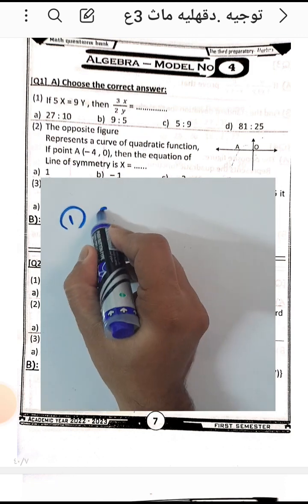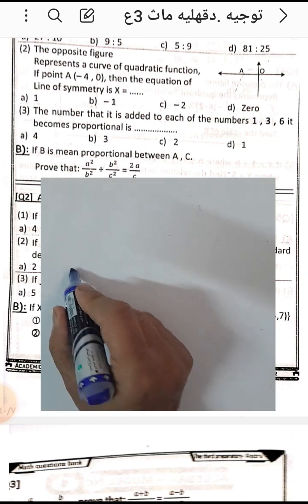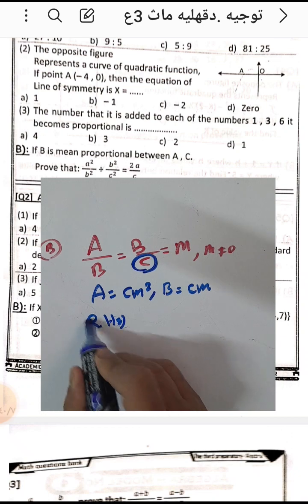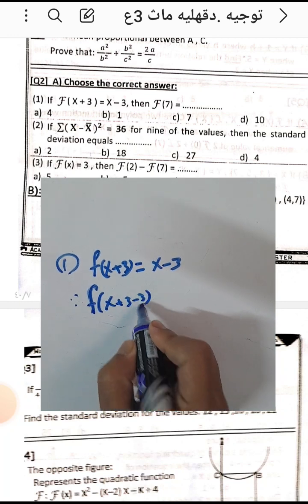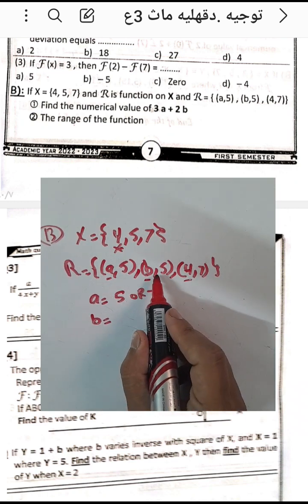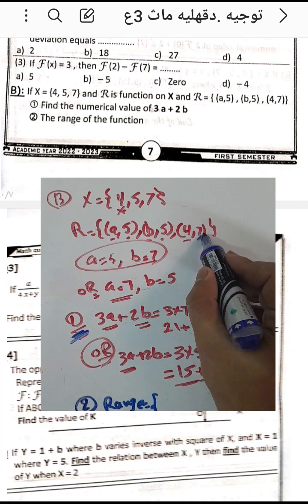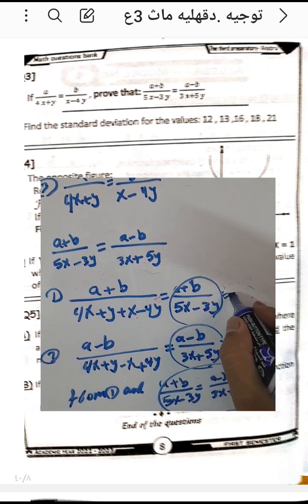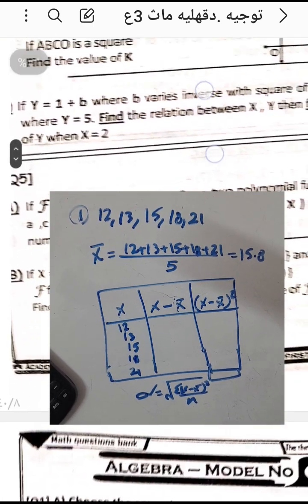توجيه الدقهلية# ثالثه إعدادي نموذج 4جبر. ماث الثالث الاعدادي جبر ترم اول maths 🔥 prep 3#2025🔥